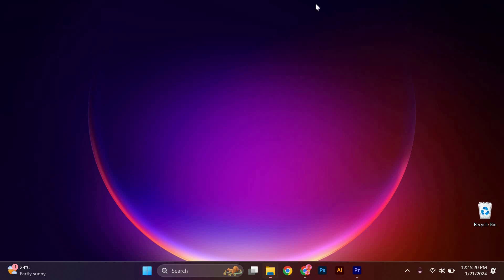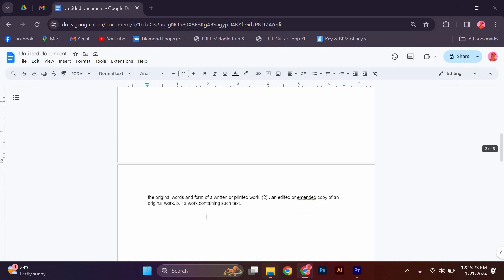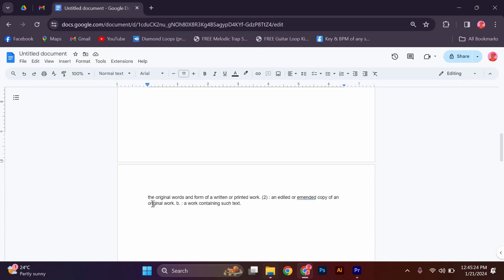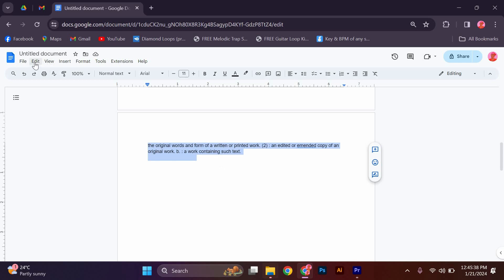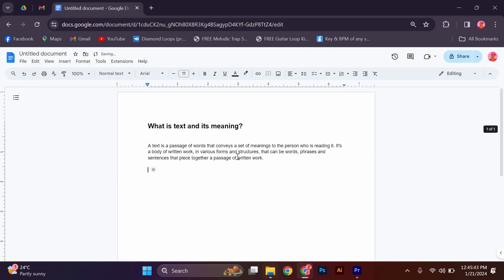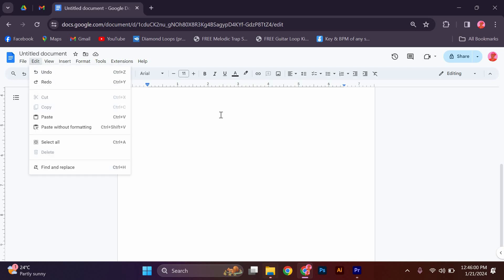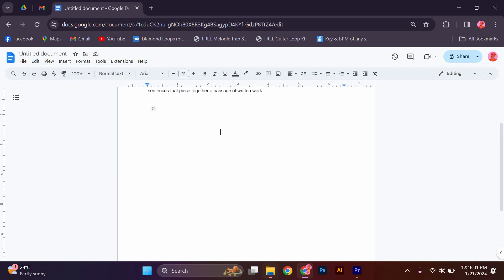How To Delete a Page in Google Docs (2025) - Easy Fix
In this video, we will explain to you about: How To Delete a Page in Google Docs (2025) - Easy Fix